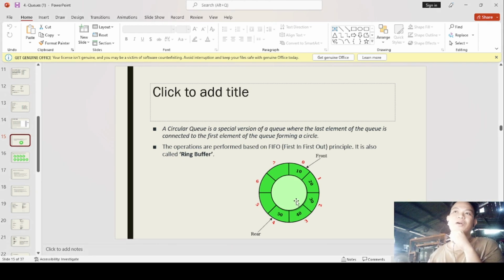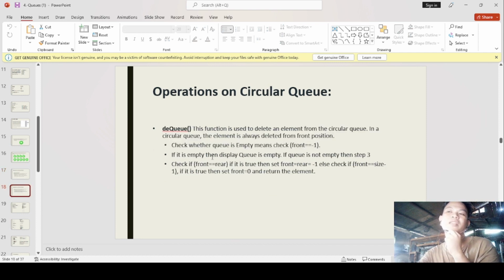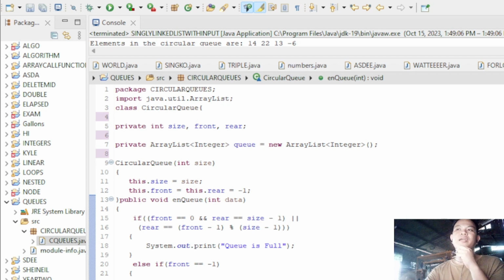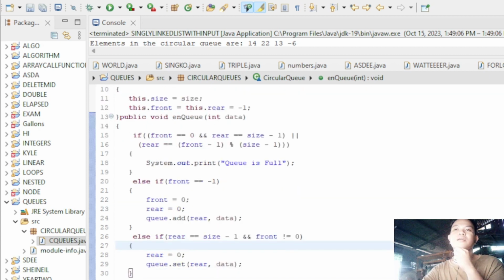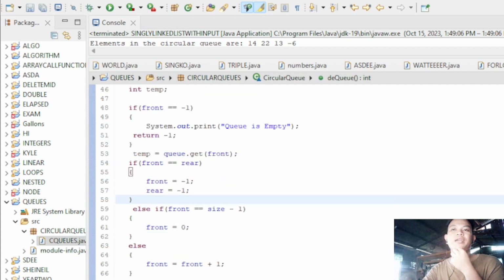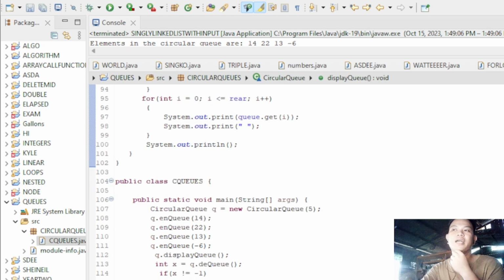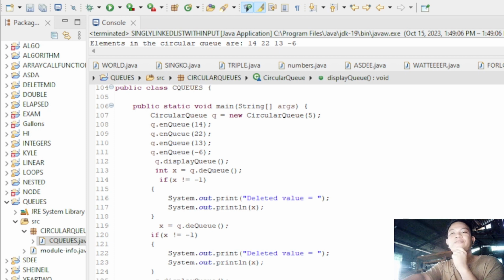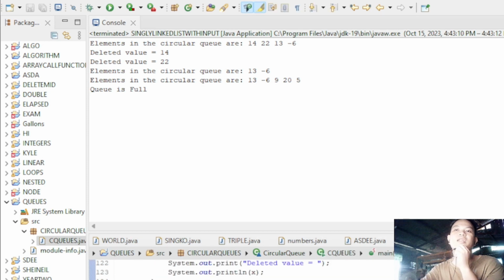Learning Circular Queues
This video is for school purpose only.